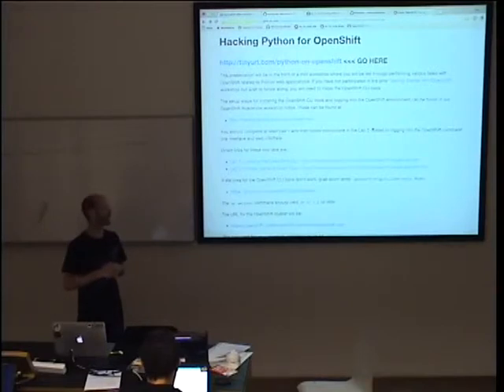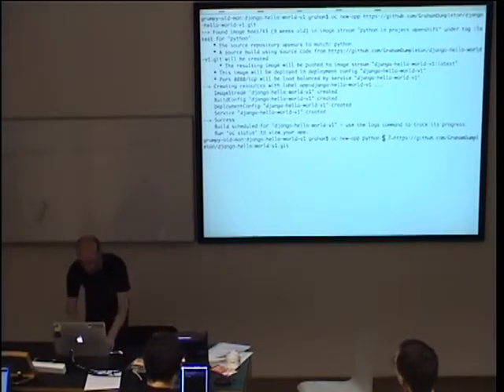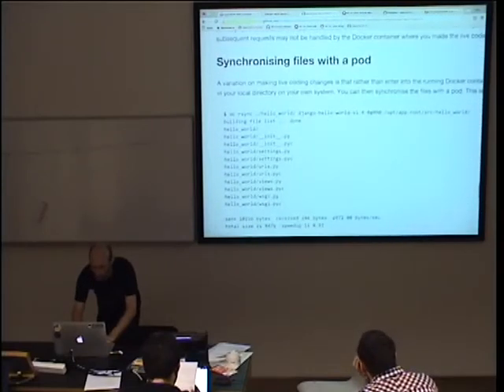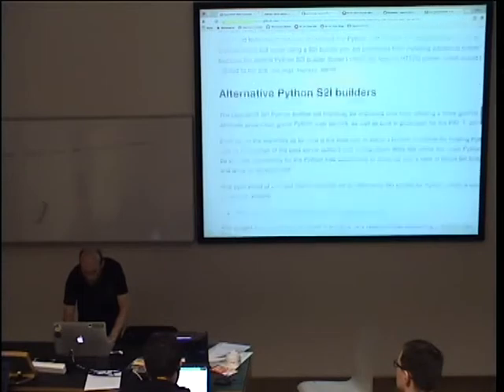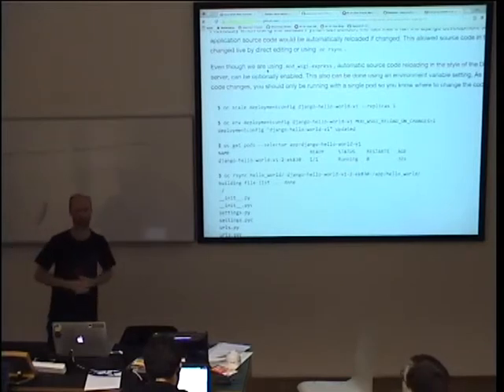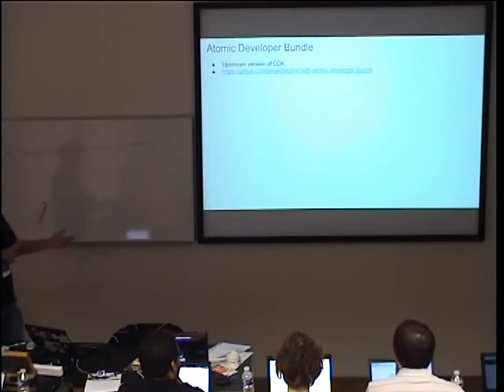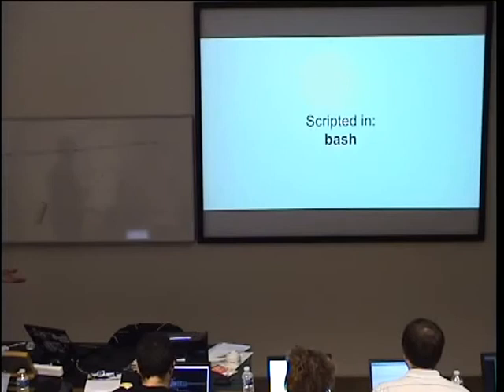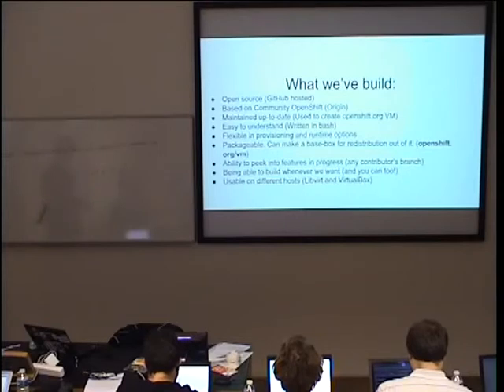Hacking Python for OpenShift + Setting up your own OpenShift - Graham Dumpleton, Jorge Morales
Hacking Python for OpenShift - Graham Dumpleton

In this session Graham is going to show you what obstacled he faced when containerizing his Python application. Some useful tips and tricks will be presented.

Setting up your own OpenShift - Jorge Morales

In this session Jorge is going to show how to deploy your own OpenShift and because there is so many different ways, it's going to be a lot of fun!